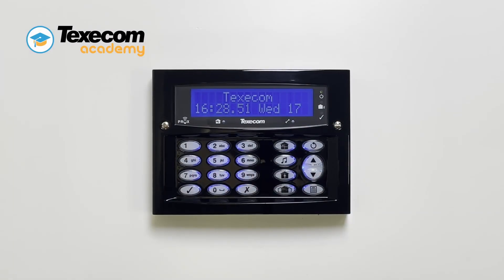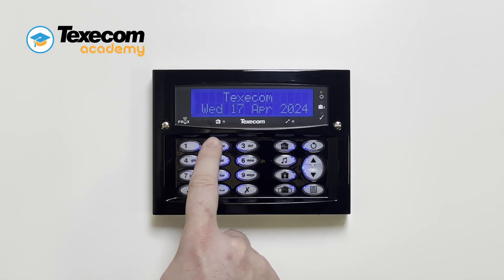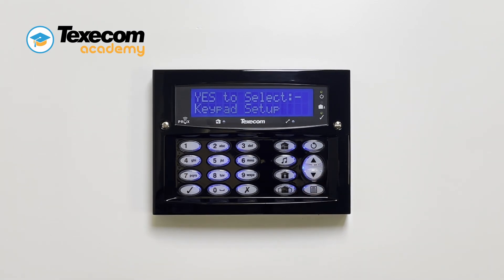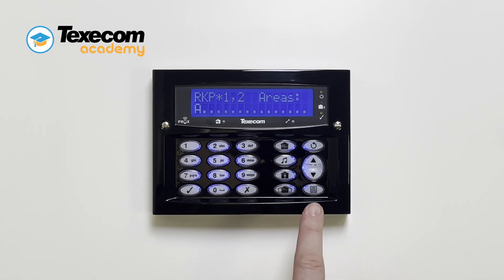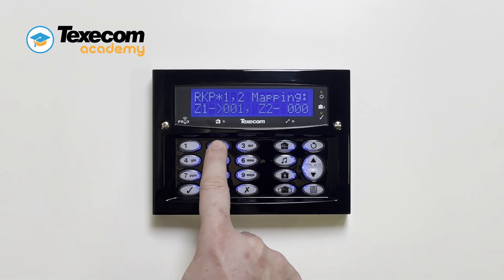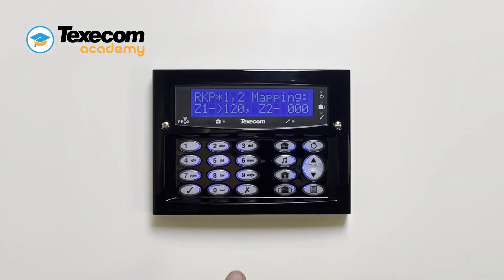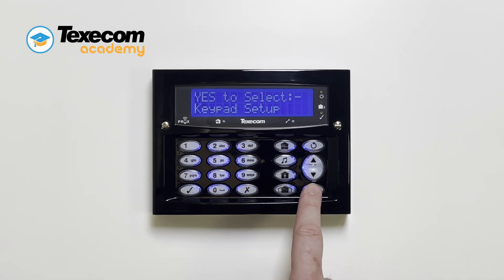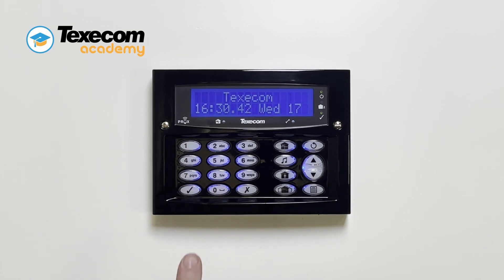How To Map Keypad Zones On A Premier Elite Security System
Learn how to map keypad zones to spare zone numbers on the control panel with this essential installer tutorial. Mapping keypad zones ensures proper functionality and integration within the security system. Follow these steps to map keypad zones seamlessly:

Step-by-Step Guide:
Enter the engineer code.
Use the scroll keys to select Keypad setup.
Press 'yes'.
Select the keypad you want to map zones to.
Press 'yes' for mapping.
Press 'no' to edit.
Enter the zone number you want to map keypad zone 1 to.
Press 'no' again to map keypad zone 2.
Press 'yes' to save.

Enhance System Integration, Ensure Functionality:
Mapping keypad zones to spare zone numbers on the control panel ensures proper functionality and integration within the security system, enhancing overall system performance.

Watch, learn, and optimize your installations. Follow our tutorial to map keypad zones and ensure seamless integration within your security system.